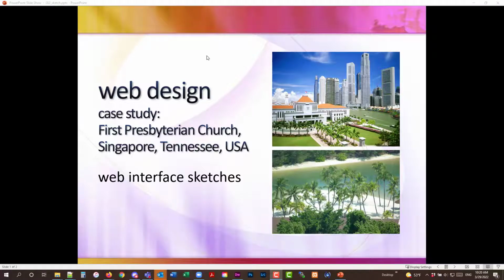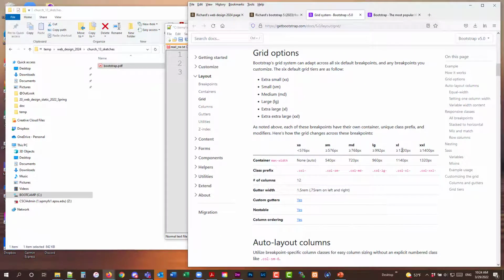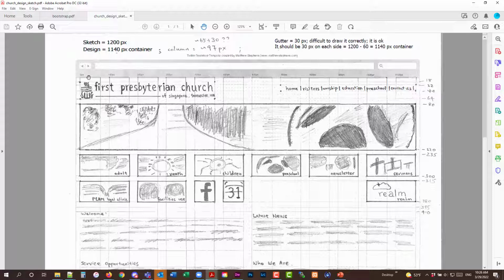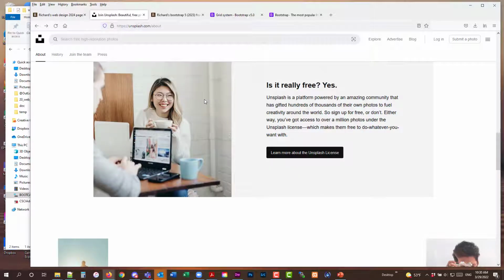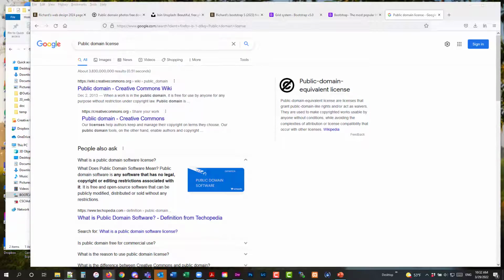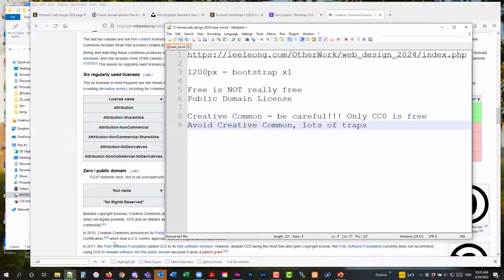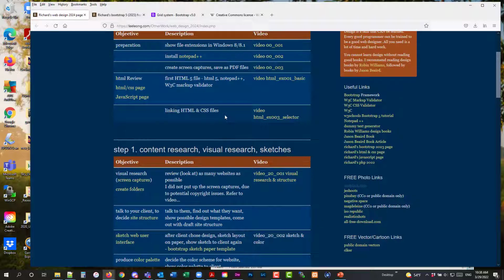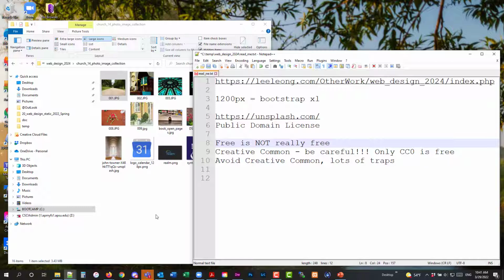Tutorial web design 2024 - 002 sketch